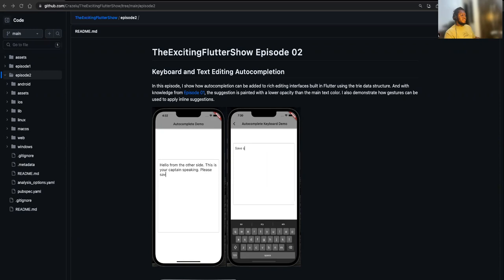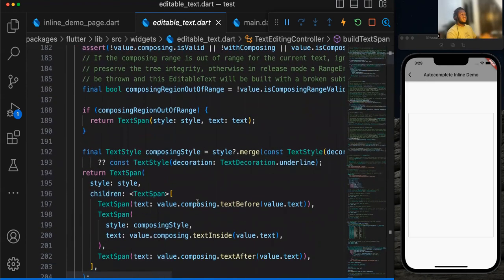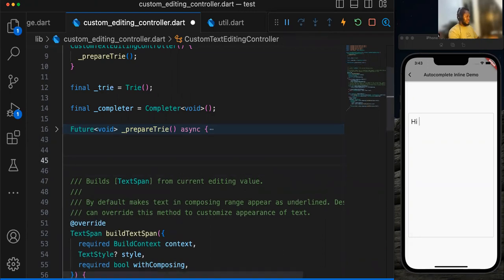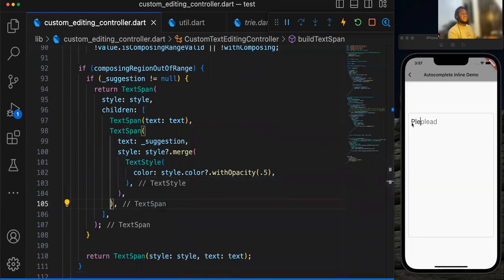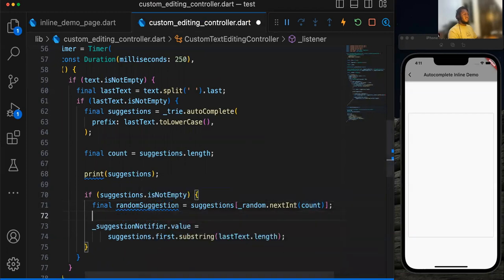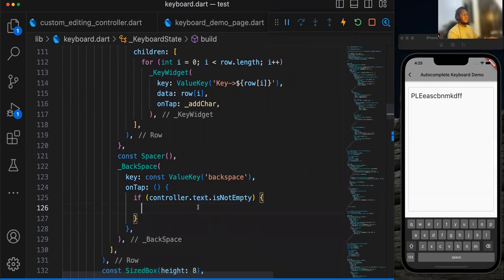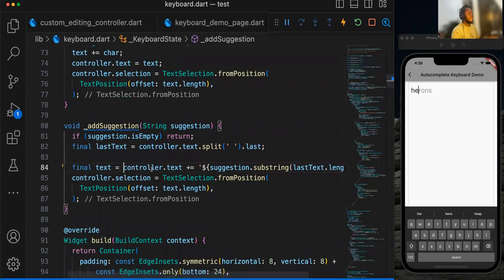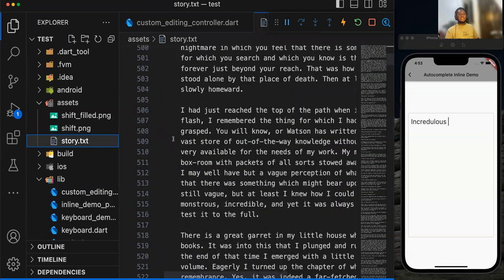Keyboard and Text Editing Autocompletion (The Exciting Flutter Show Ep. 2)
The Exciting Flutter Show is a series that explores less known features and concepts in Flutter and Dart (as well as the common ones with hidden 'gems'). The series aims to present Flutter developers with fresh knowledge of existing concepts in the ecosystem that they can leverage to build great apps.

In this episode, Lucky shows how autocompletion can be added to rich editing interfaces built in Flutter using the trie data structure. With knowledge from Episode 01, the suggestion is painted with a lower opacity than the main text colour.

He also demonstrates how gestures can be used to apply inline suggestions and ends the episode with a custom keyboard implementation with autocomplete suggestions.